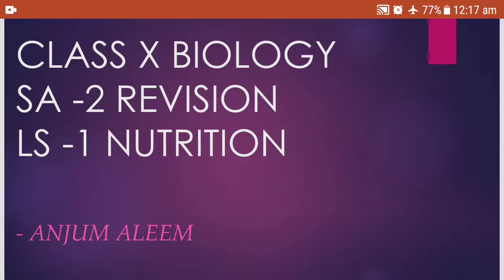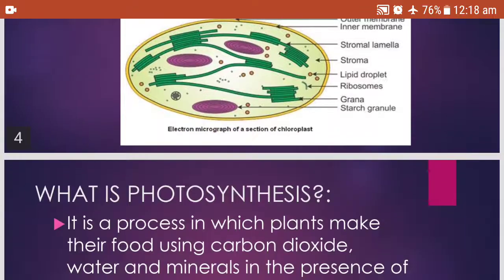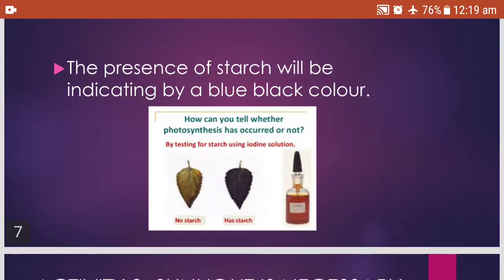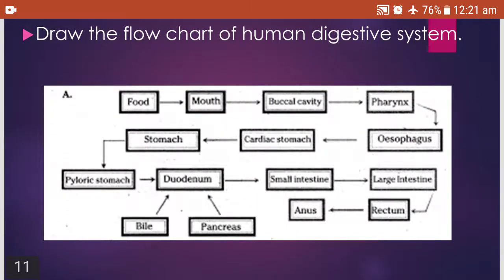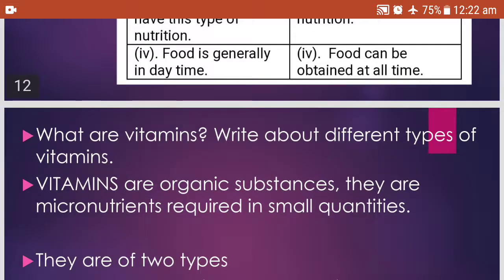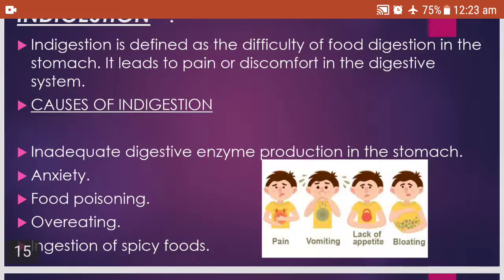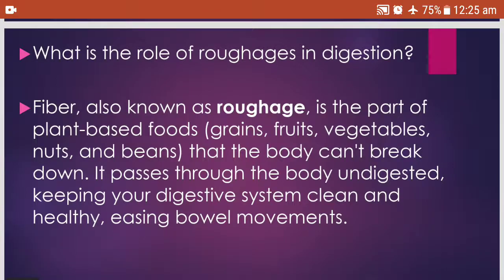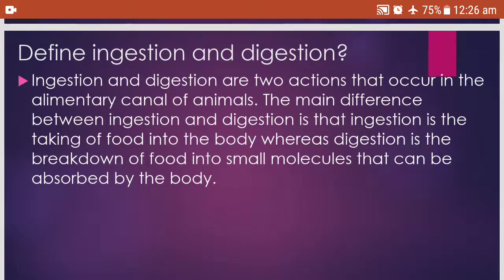Springfields School, Masabtank 2020-21 Class 10th Biology by Mrs. Anjum Aleem (19/2/2021)